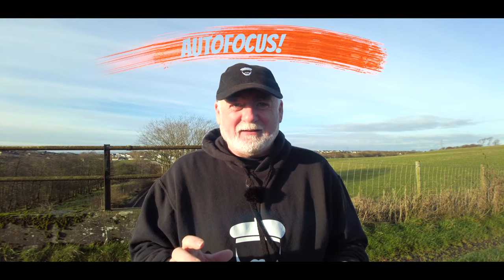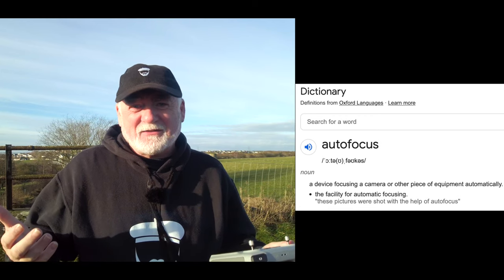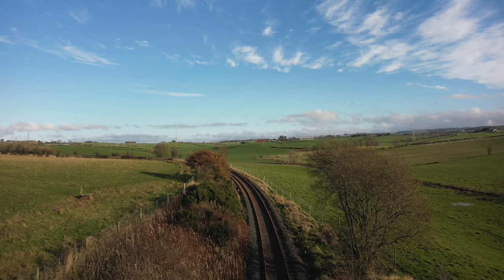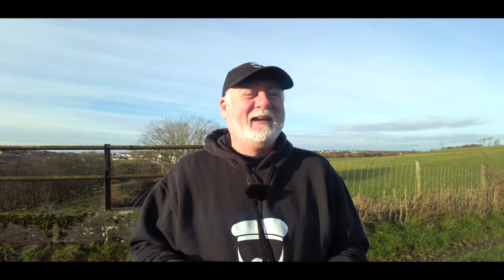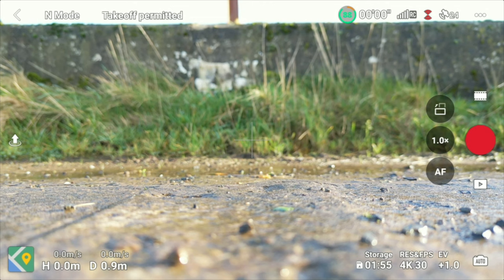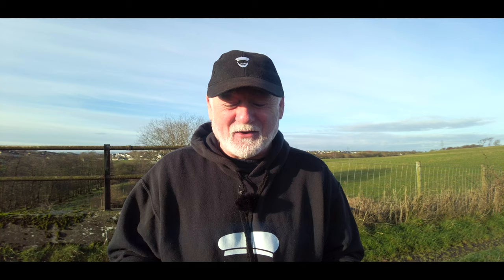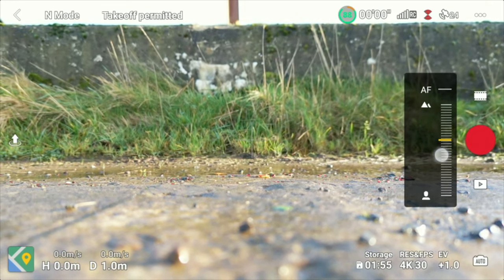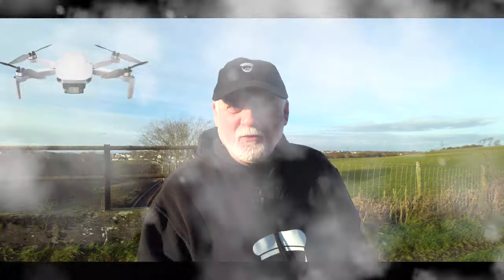DJI Mini 3 Pro Focus Problem SOLVED!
DJI Mini 3 Pro has a focus problem that I have now solved!  No more out of focus footage from the DJI Mini 3 Pro :)

Some people have said that my DJI Mini 3 must be damaged or faulty because of recent focus problems I've been having, and others say that this is a normal feature of the DJI Mini 3 Pro camera, and it is because this is a 'Pro' drone, hence the name  - DJI Mini 3 'PRO'.

Either way, it's not a feature that I find useful and is, in fact, more of a hindrance than a help to me. For anyone who has the same issues, this video has the perfect solution.

It won't cost you a penny extra, but I'll get a little tiny wee commission and thus, you'll be supporting me to continue to make videos about the DJI Mini 2, DJI Mini 3 and DJI FPV. And of course you'll continue to see the sights around Scotland! :)

CLOTHING WORN IN THIS VIDEO
Tactical trousers